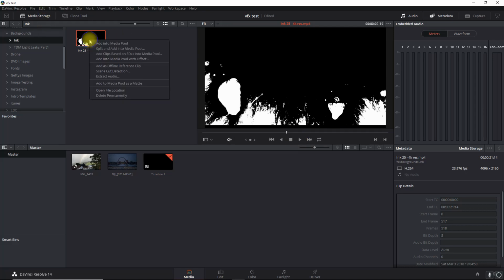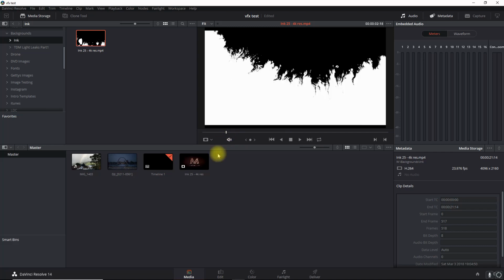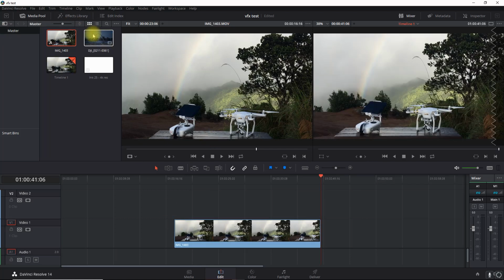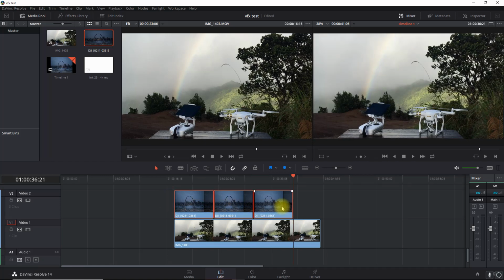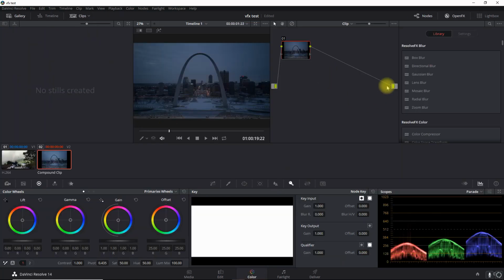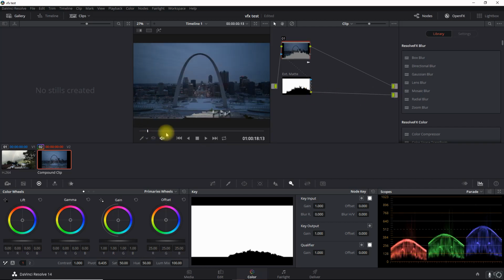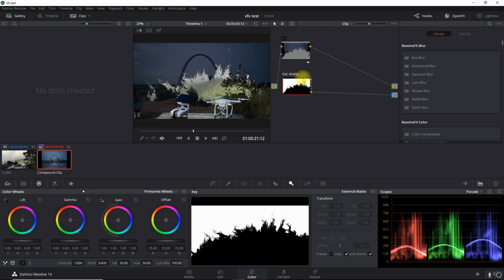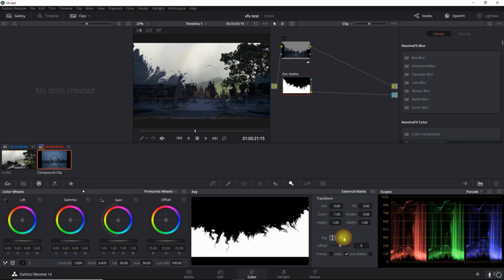HOW TO: Ink Drop Transition Effect | FREE STOCK FOOTAGE DOWNLOAD | Davinci Resolve 14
A tutorial for creating an ink drop transition effect between video clips in Davinci Resolve. No Plug in required

other tags: inspired by Sam Kolder Waa Productions Matt Komo  FilmVentureStudios Hyper Zoom Smooth Jon Olsen Andres Hem eye mask zoom scribble cartoon animation parralax vertigo appear through drawing effect open door elevator reveal mask blocking drone osmo mobile cinematic adobe after effects premiere pro final cut pro davinci resolve beautiful destinations Drone JR Alli Ryan Nangle Peter Mckinnon Travel Feels Marc Webster 21x9 Ultra wide My Year